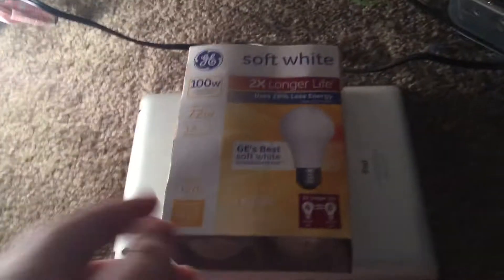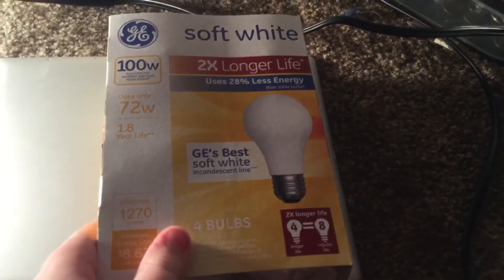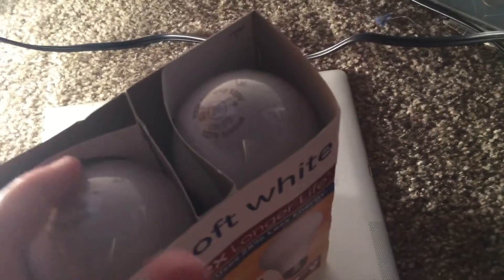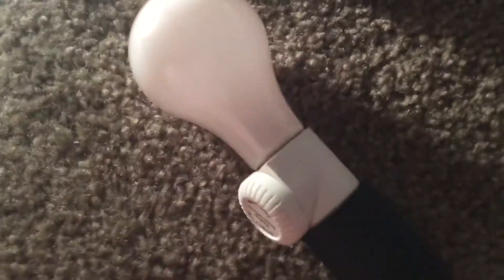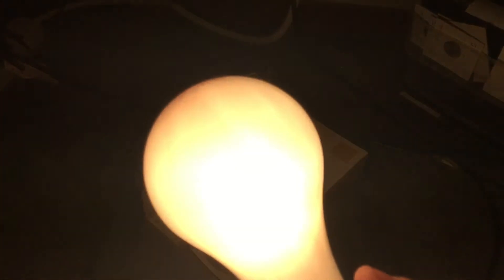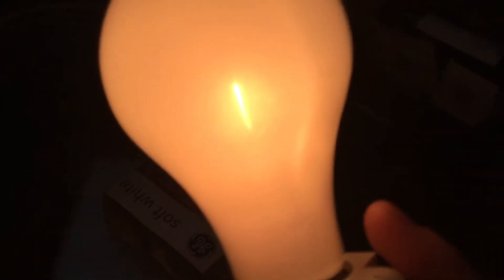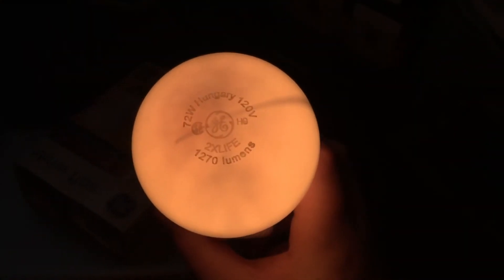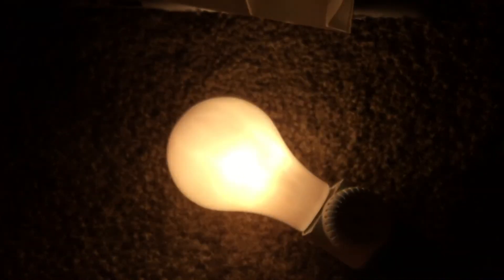GE double life 100w halogen lightbulbs